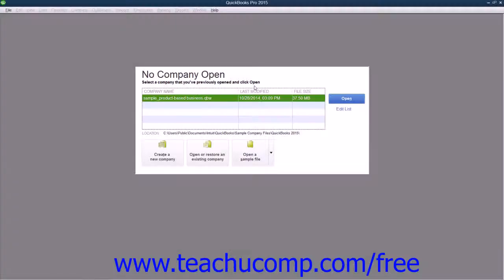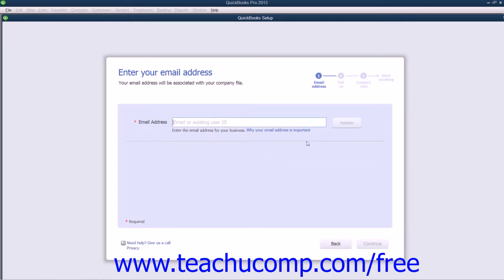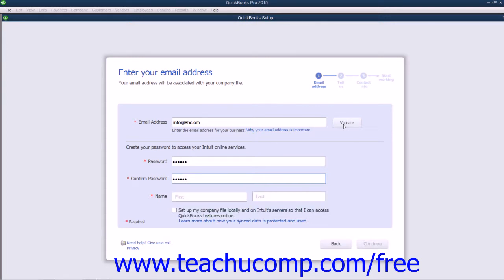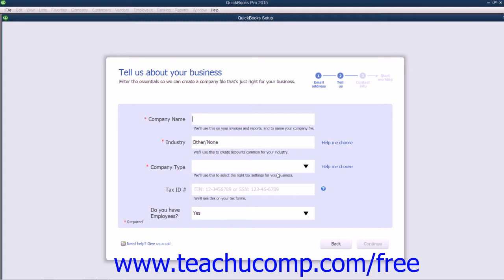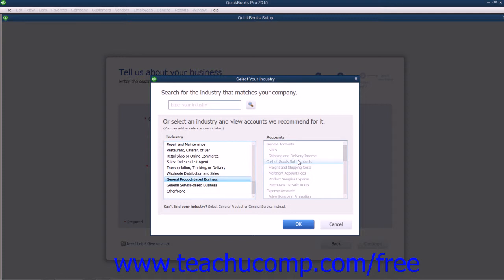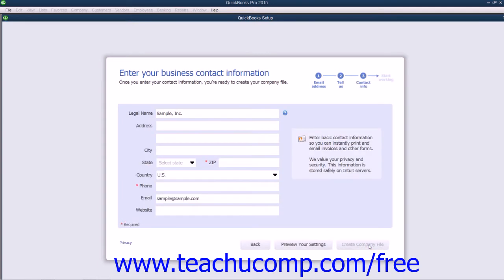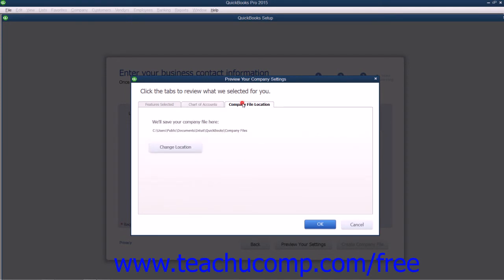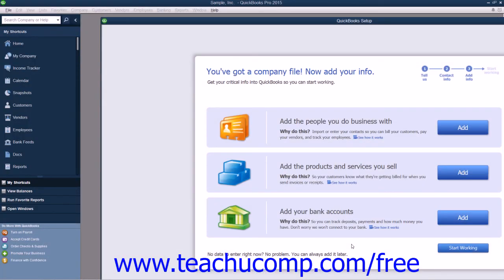QuickBooks Pro 2015 Tutorial Using Express Start-2015-2014 Intuit Training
Learn about Using Express Start-2015 in QuickBooks Pro 2013 A clip from Mastering QuickBooks Made Easy. - the most comprehensive QuickBooks tutorial available. Visit us today!